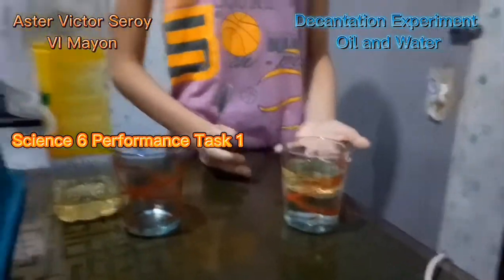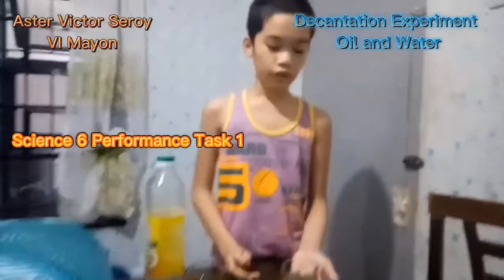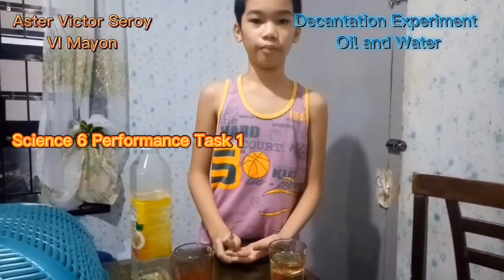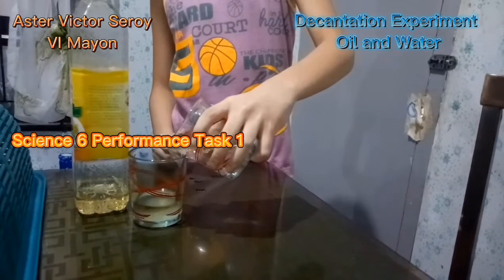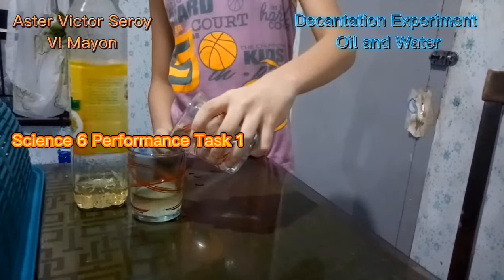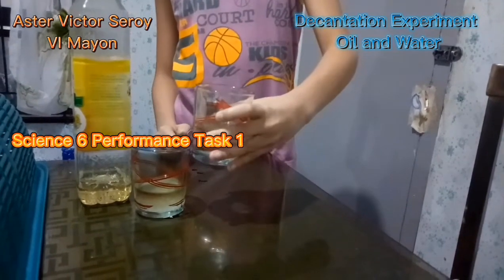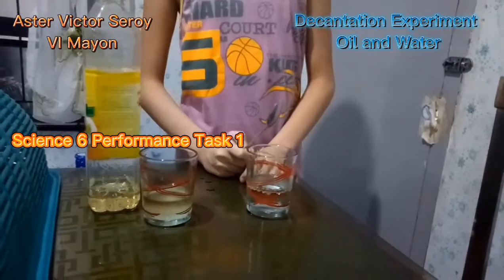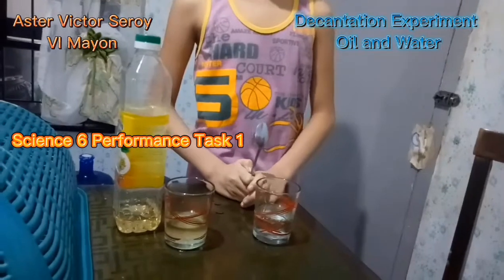Decantation Oil and Water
This video is created as a result of the requirements in Science 6 of DCSS. This does not encourage illegal activities nor promote violations but purely for education purposes only.